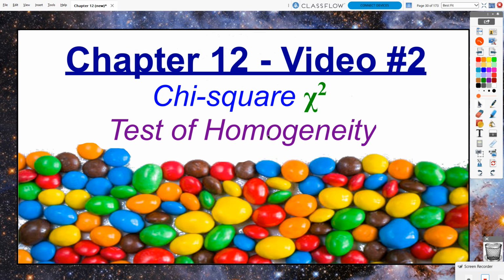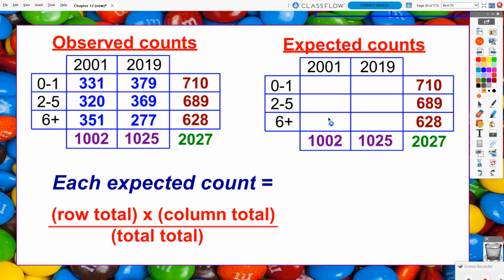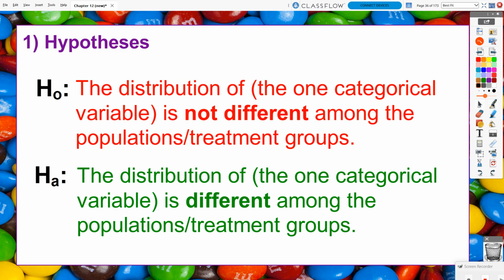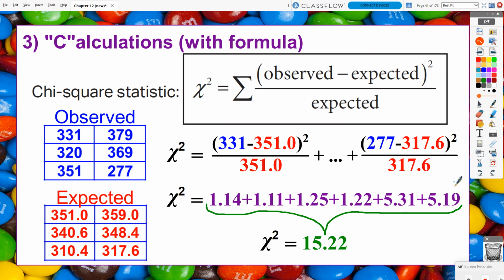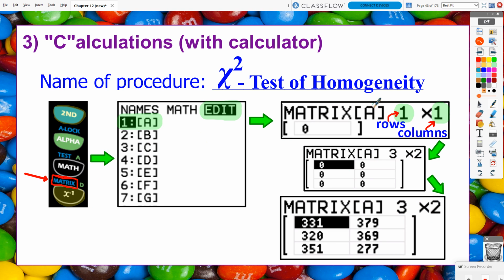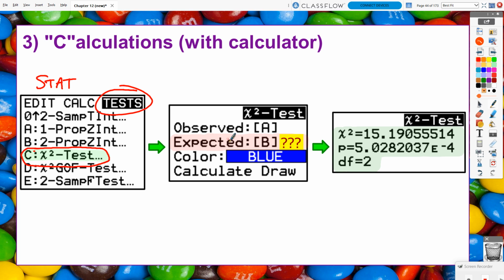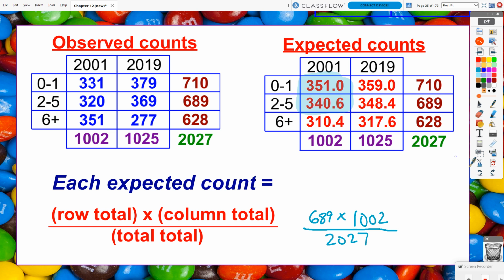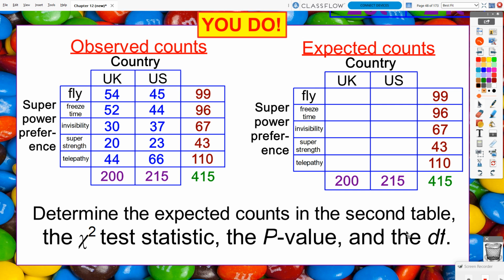AP Statistics: Chapter 12, Video #2 - Chi-Square Test of Homogeneity